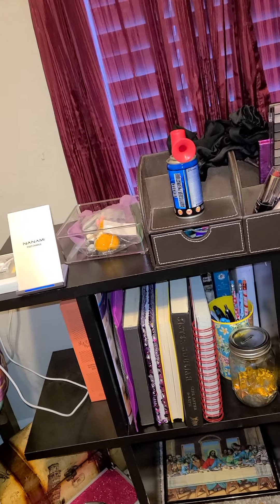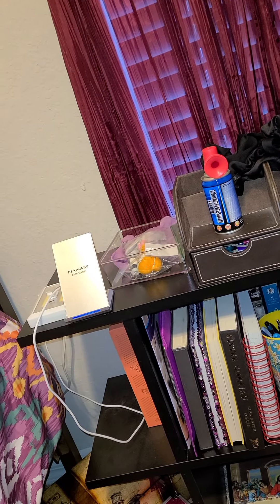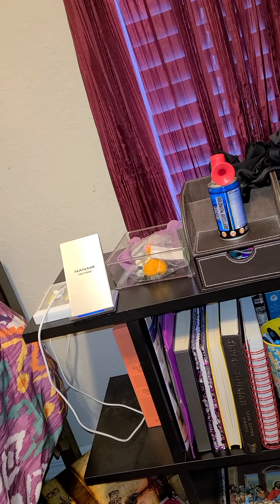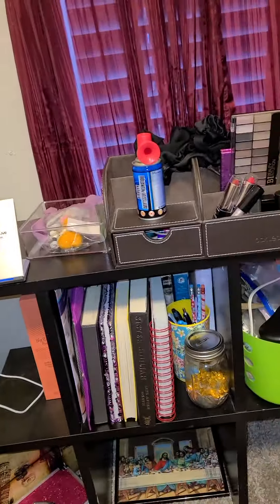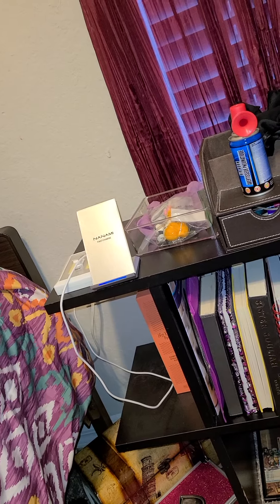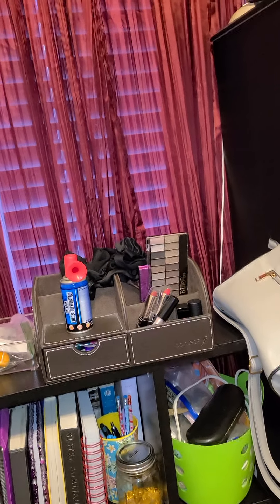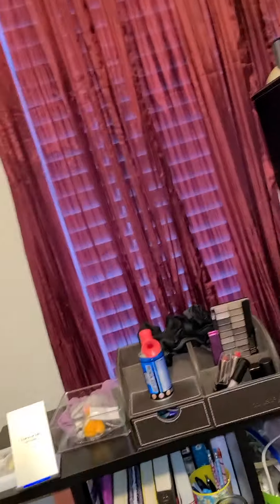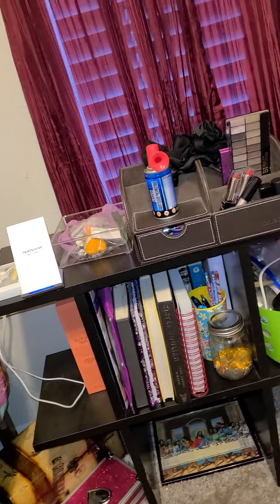Too faced Natural eyes palette review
These are short versions of the Natural eyes palette review